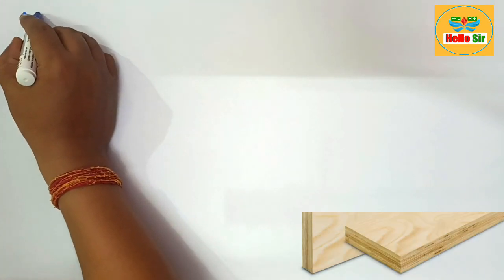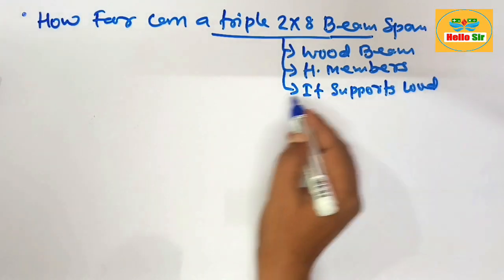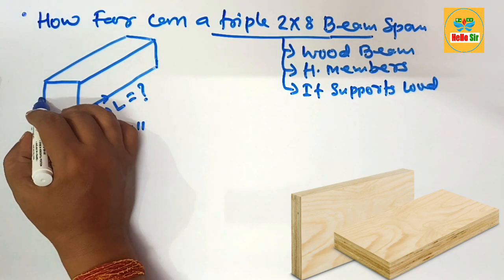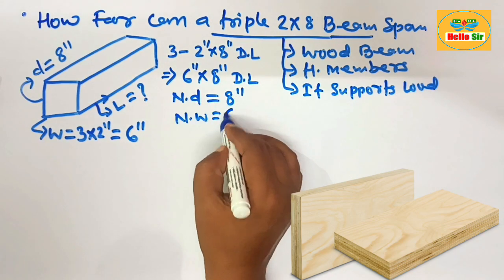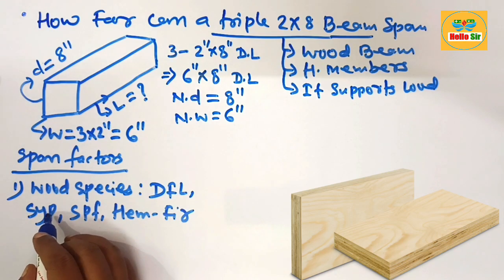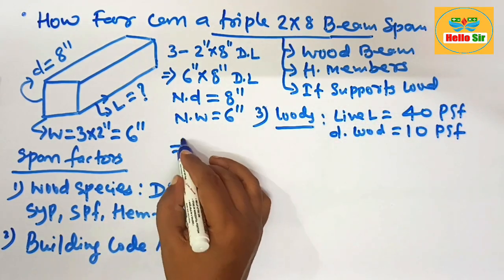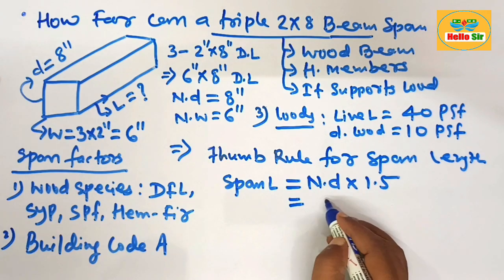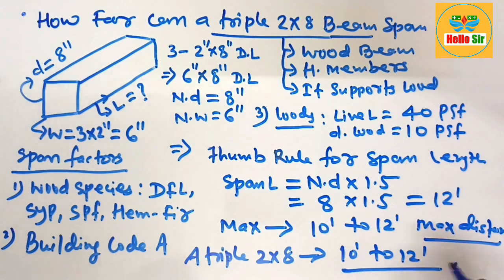A Triple 2x8 Beam Span | How far can a triple 2x8 beam span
The span of a triple 2x8 beam depends on various factors, including the load it needs to support, the type of wood, and whether the load is uniformly distributed or concentrated. Generally, in residential construction, the span is determined by building codes and engineering tables that consider these factors.

For a typical triple 2x8 beam (three 2x8s nailed together), here are some general guidelines for spans under different loading conditions:

1) Floor Loads (40 psf live load + 10 psf dead load): A triple 2x8 beam can span approximately 10 to 12 feet.

These values are approximate and can vary based on specific conditions such as wood species, grade, and environmental factors.